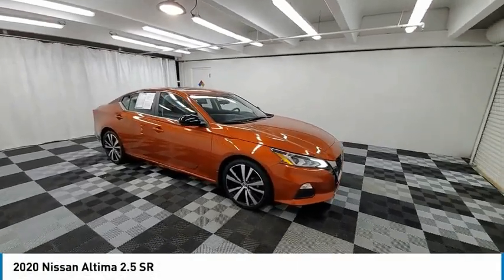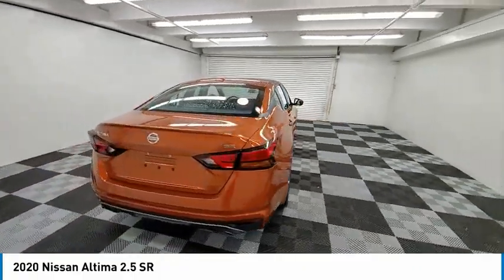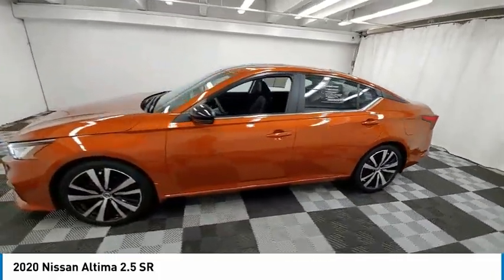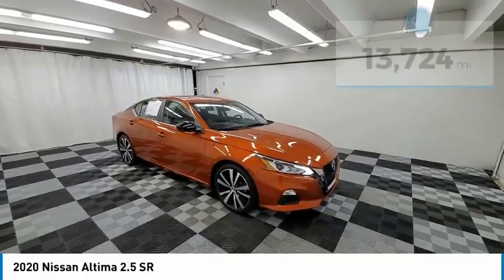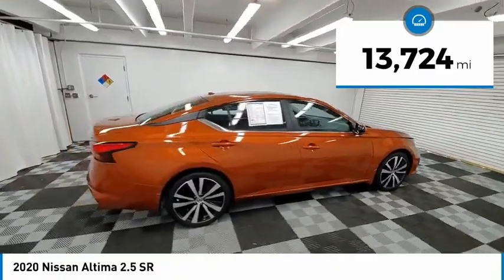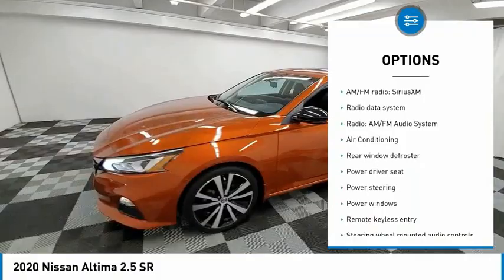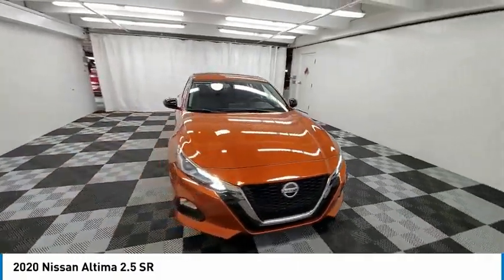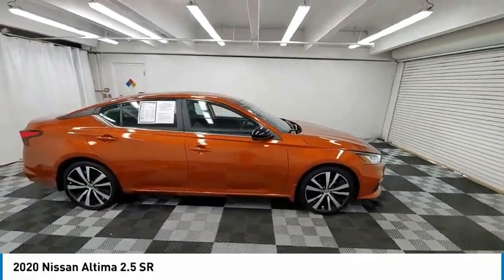2020 Nissan Altima near me coral springs pompano miami fl NLC166925 NLC166925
Sunset Drift Chromaflair Used 2020 Nissan Altima near me in Davie, Pompano, Fort Lauderdale, Miami FL at Coral Springs Automall

9300 W Atlantic Blvd.

9400 W Atlantic Blvd.

Coral Springs Auto Mall is pleased to offer this Beautiful 2020 Nissan Altima. This 2.5 SR Altima is beautifully finished in Sunset Drift Chromaflair and complimented by Sport Cloth and this exceptional vehicle comes well equipped with CVT with Xtronic and gives you an amazing driving experience along with impressive Fuel efficiency rating. 27/37 City/Highway MPGbrbrbrCARFAX One-Owner.brClean CARFAX.brbrPriced below KBB Fair Purchase Price!brOdometer is 28233 miles below market average!br27/37 City/Highway MPGbrbrbrCoral Springs Auto Mall is a family owned dealership that has served the South Florida community with quality new and used cars since 1985. During this time weve had the chance to grow and learn with our community and sharpen the skills of our staff to provide better customer service while saving you money. The sales, service, and finance specialists are more than knowledgeable and eager to provide you with top notch car buying experience. Coral Springs Auto Mall wants to set the bar a bit higher when it comes to taking care of our customers and their new, used, or certified pre-owned .